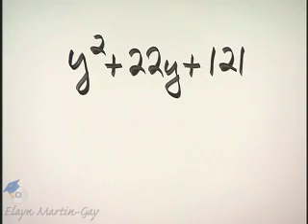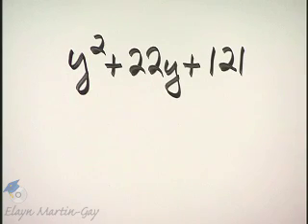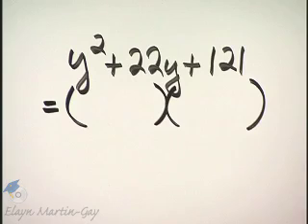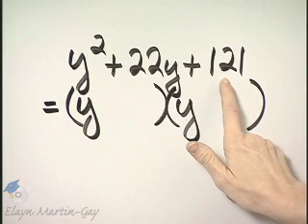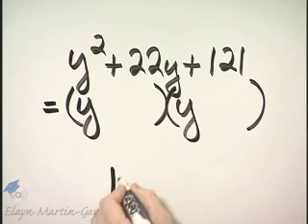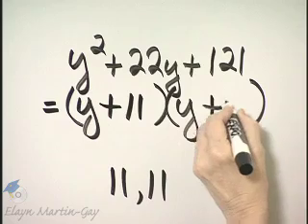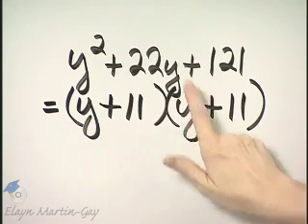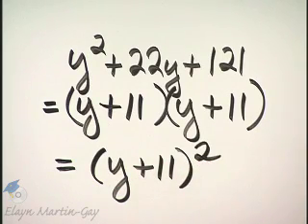Beginning and Intermediate Algebra Ch 6 Ex 3